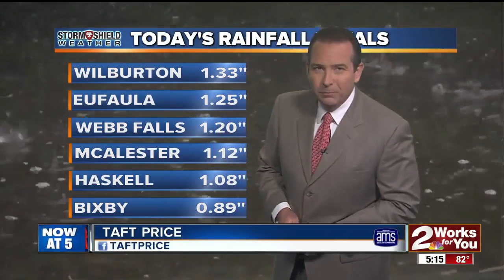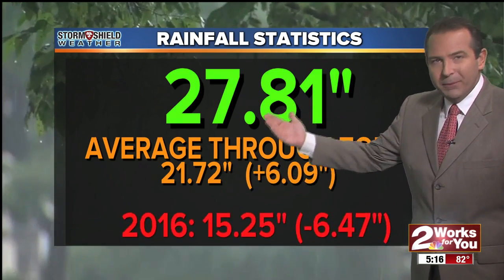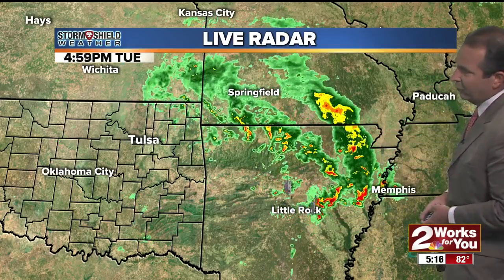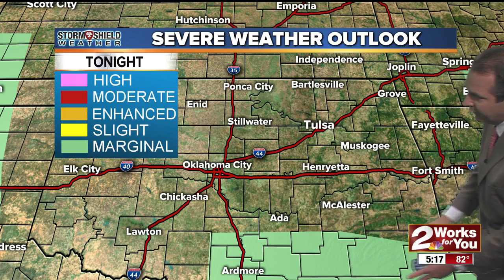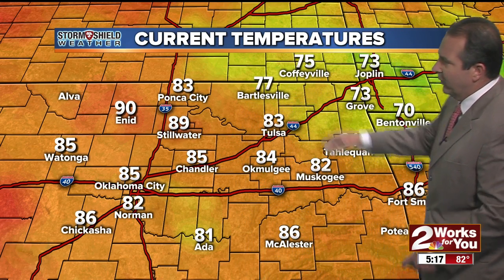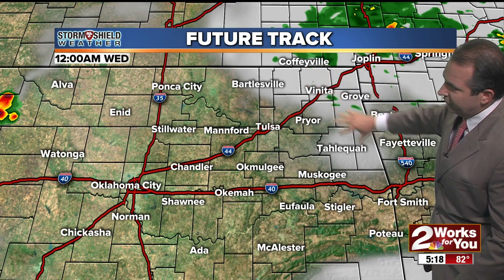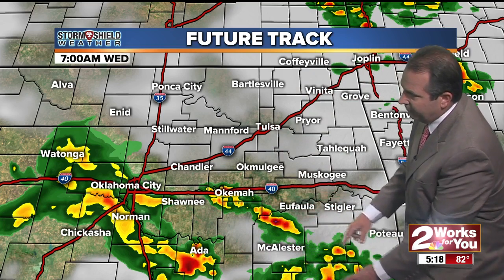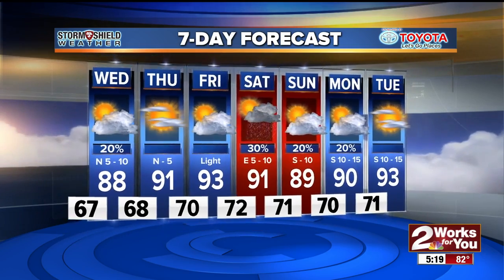2Works For You 4th Of July Evening Forecast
How your 4th is shaping up